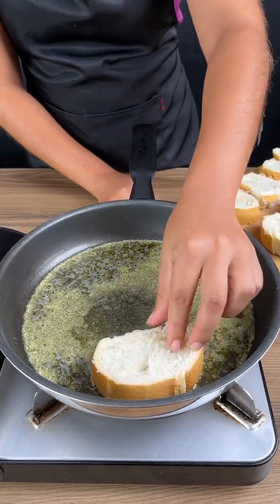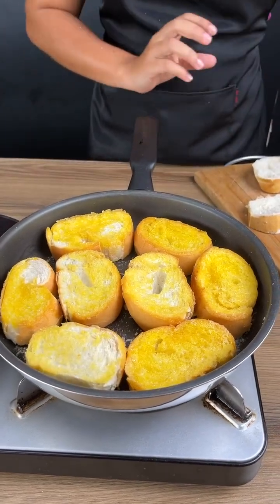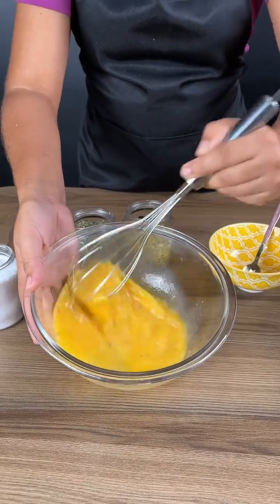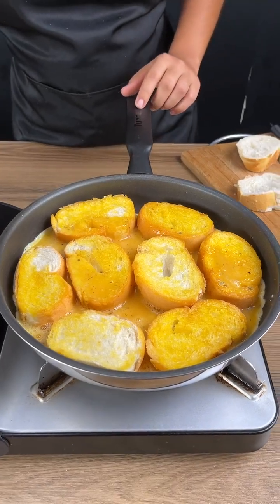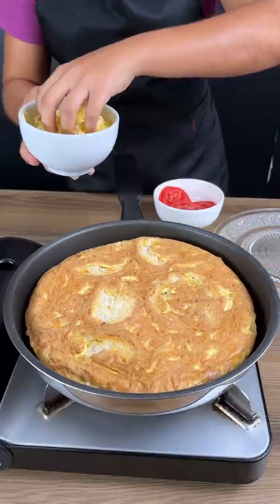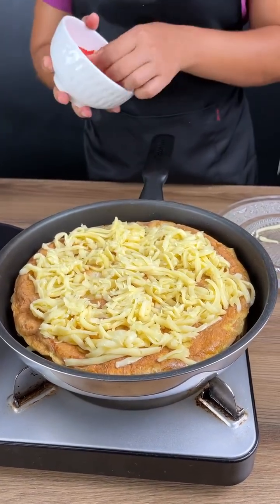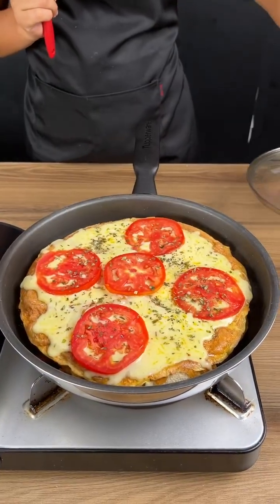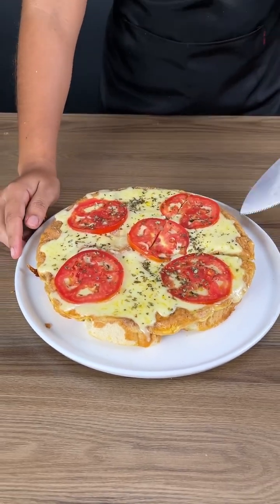Don't throw away your bread from the other day! Make this delicious recipe | All tasty Recipes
Learn how to make quick and easy recipes! Recipes every day for you and your family.